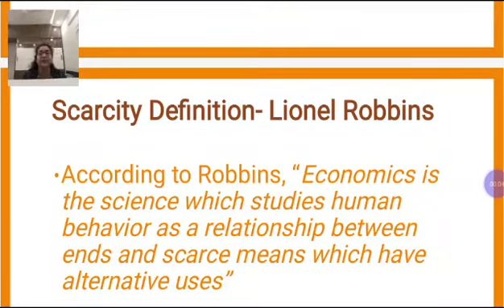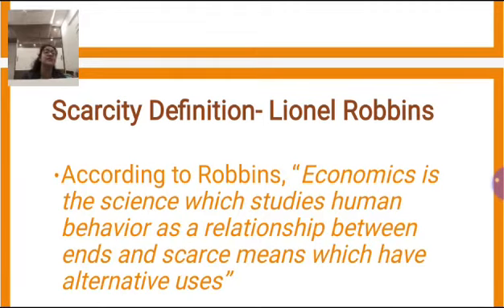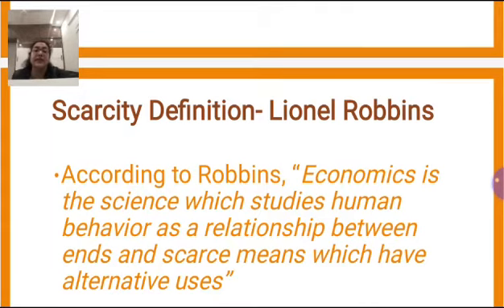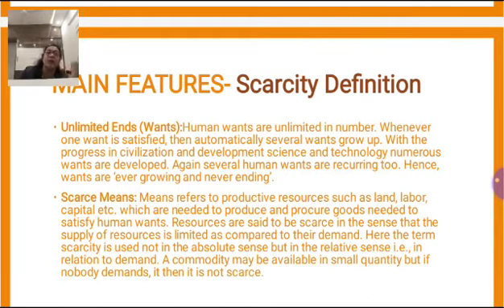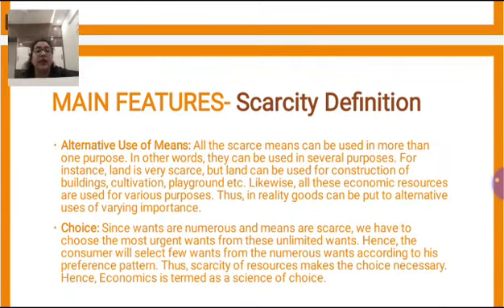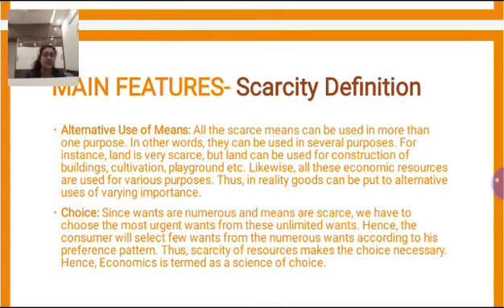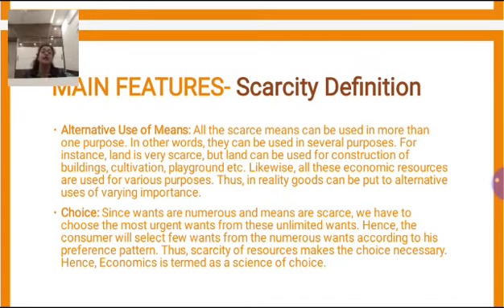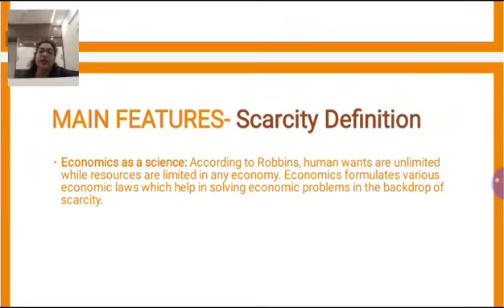Scarcity Definition- features